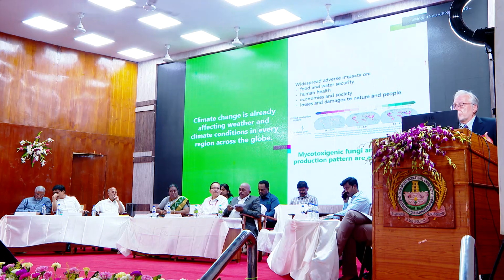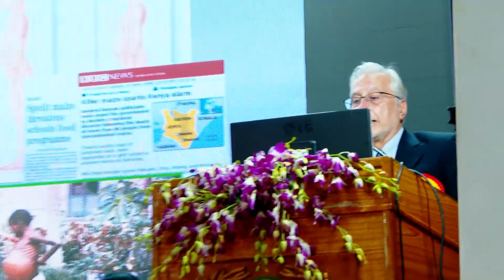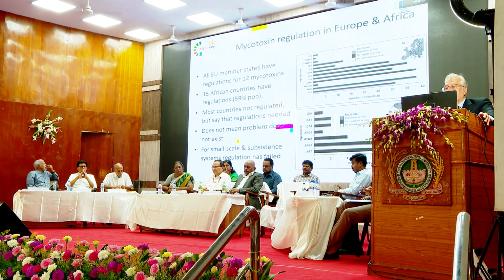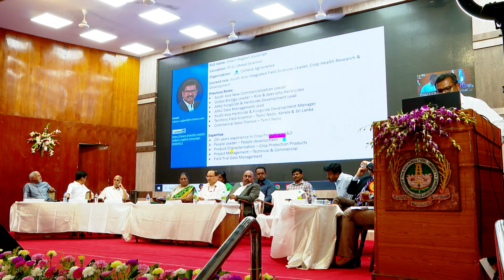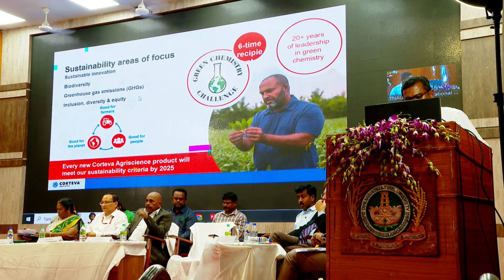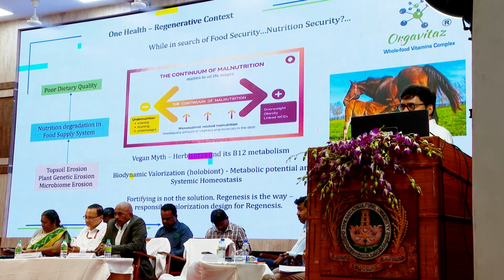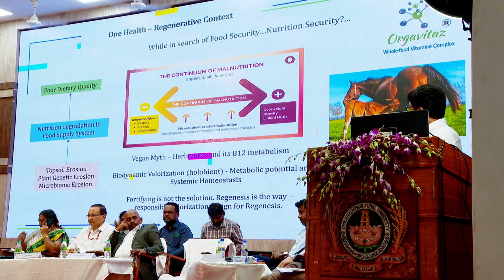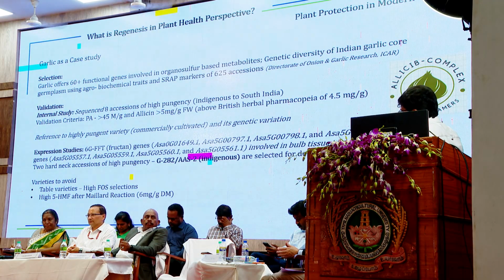OHPGPR Panel Discussion